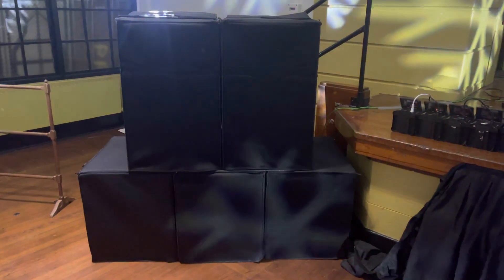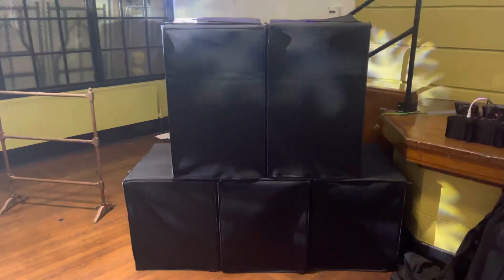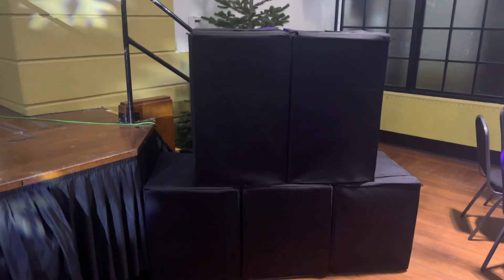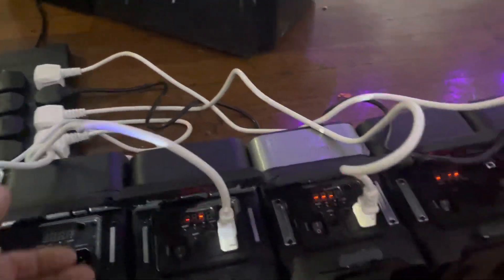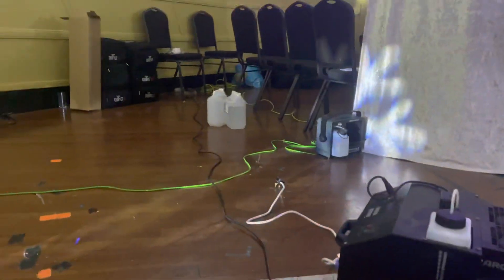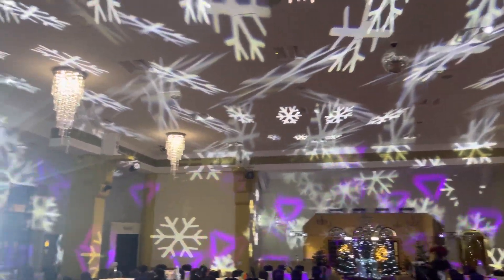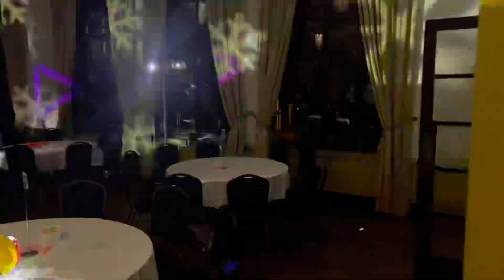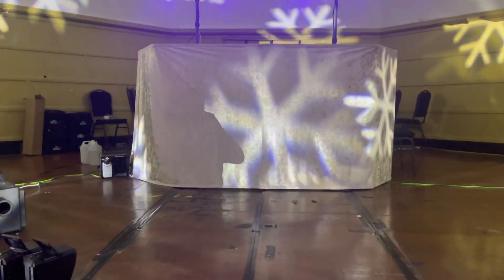Yamaha DZR 315 tops and Yamaha DXS18XLF subs! What a storming system this is!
Every year I do Christmas proms at The Glen Pavilion in Dunfermline and this year I promised a stunning sound system and this is what I used.

3 pairs of Yamaha DXS18XLF subs.
2 pairs of Yamaha DZR 315 tops.

Total power 17Kw comprising 8kw of top and 9Kw of sub bass.
To say this sound system sounded incredible would be no understatement.
With chest pounding bass and crystal clear highs I can’t recommend Yamaha’s new DZR 315’s and DXS18XLF subs enough.

Yamaha give you the longest warranty I know of 7 years!
Their stuff is truly bullet proof with built in DSP which limits the output if necessary amongst other things.

If you want a speaker that is really loud the DZR 315’s are the loudest I know of at the price. A max SPL of 142Db is scarily loud!
The DXS18XLF subs keep up with the tops no problem, especially when you have 3 pairs. I’m going to buy a fourth pair of subs for this years Christmas proms.